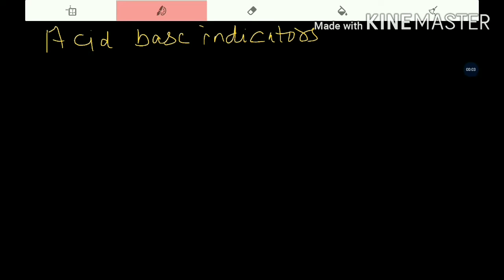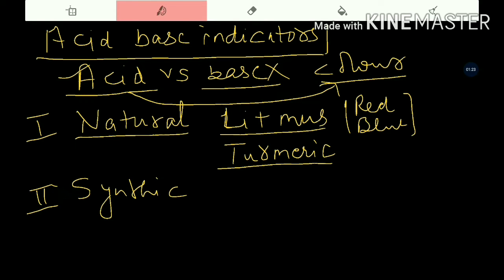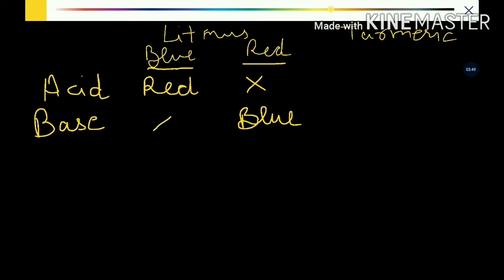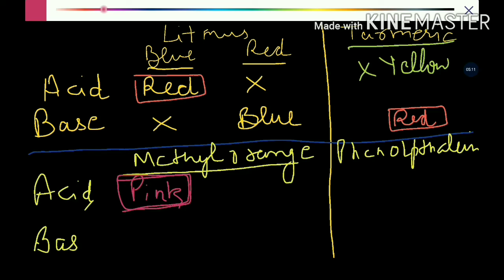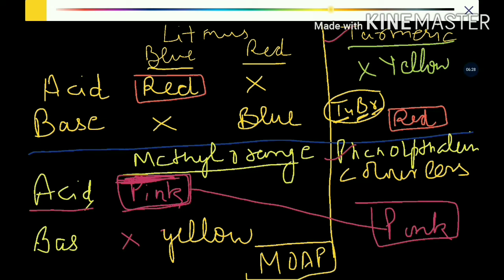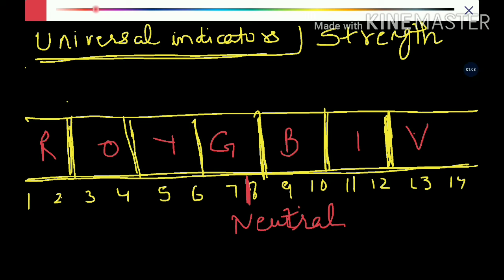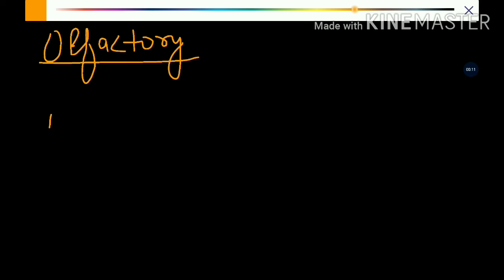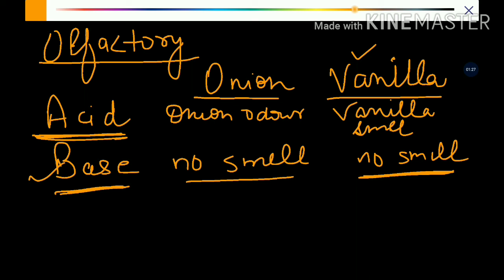ACIDS BASES AND SALTS (ACID BASE INDICATORS) 10TH GRADE PART 1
this video explains various kinds of indicator is natural , synthetic and olfactory.this also explains how litmus,turmeric,methyl orange, phenolphthalein ,onion ,vanilla can be used to understand if a substance is acid or a base. this video also explains the role of universal indicators in det
determining the strength of acid and base.